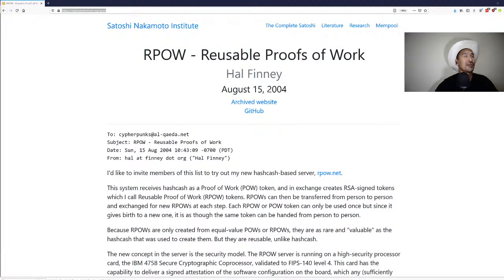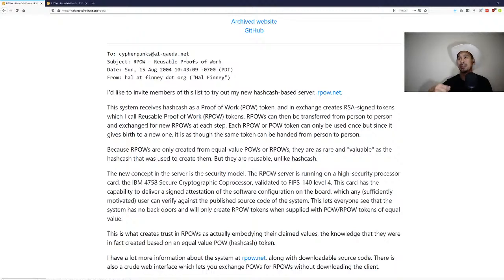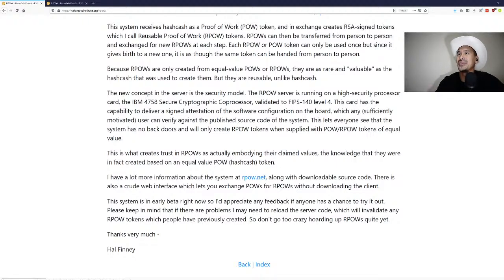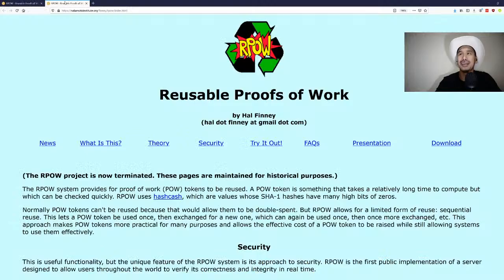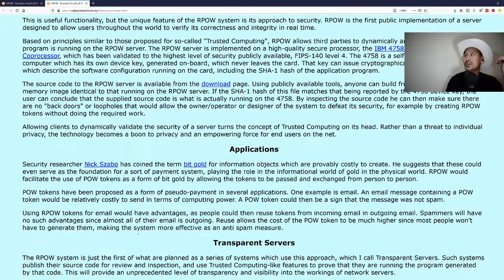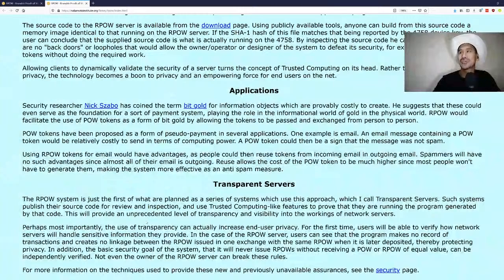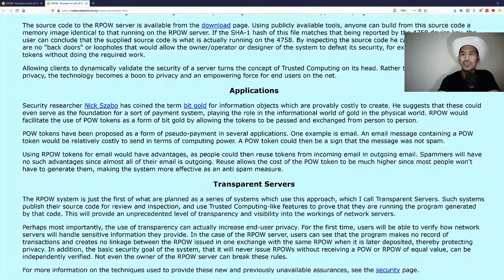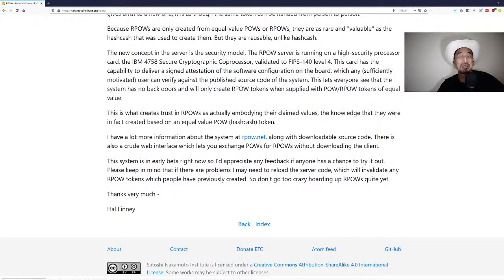Hal Finney's Reusable Proofs of Work Readthrough